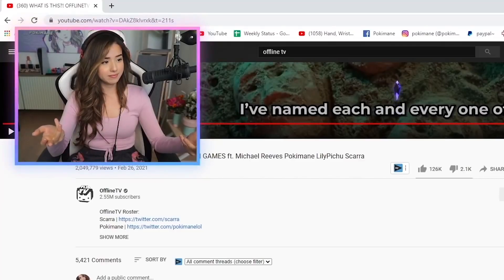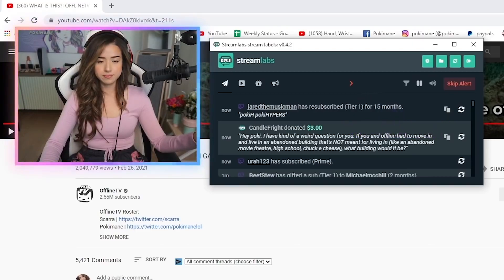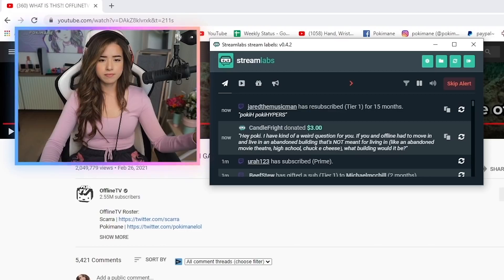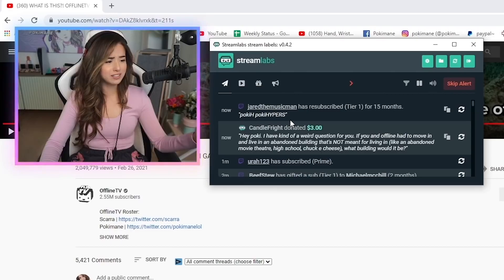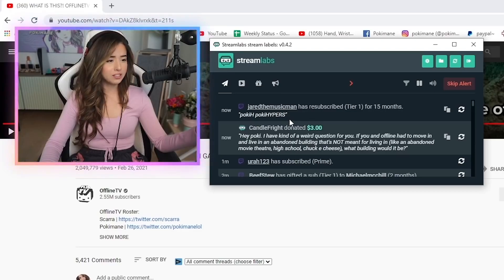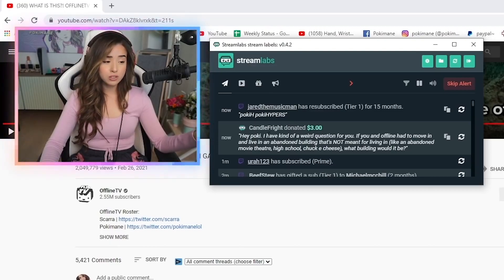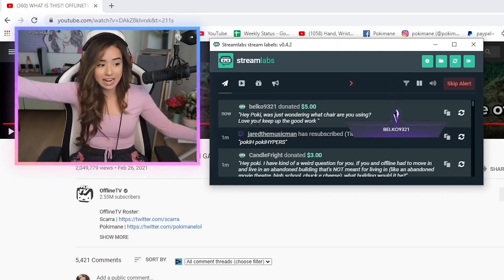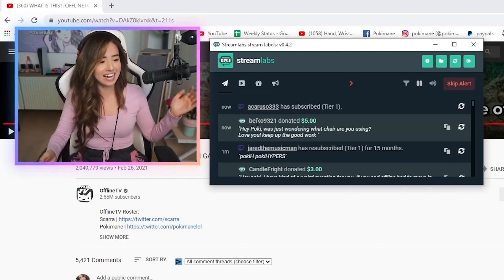Poki EXPOSES Toast 'Fap Incident'